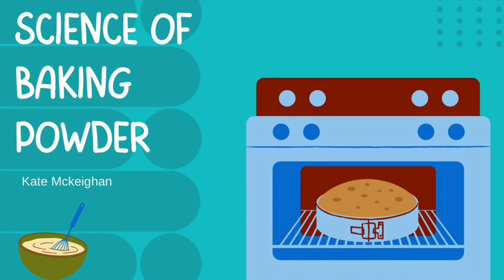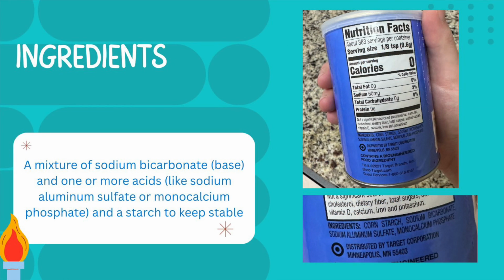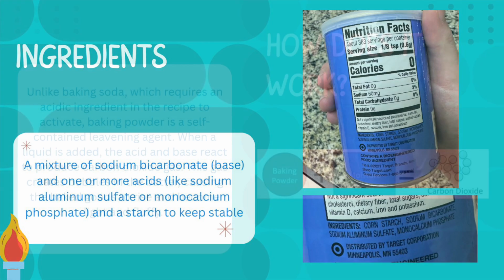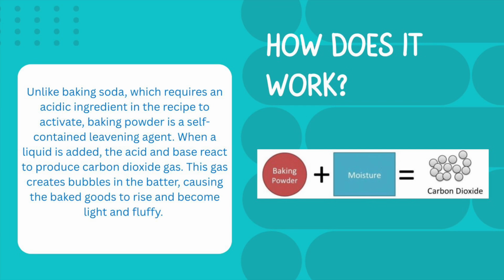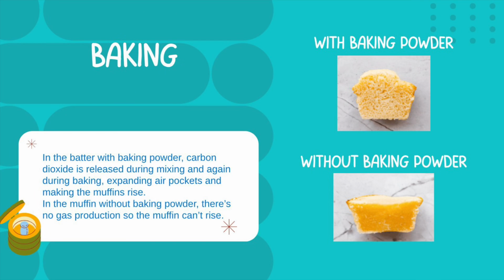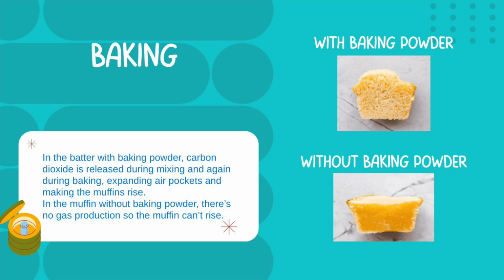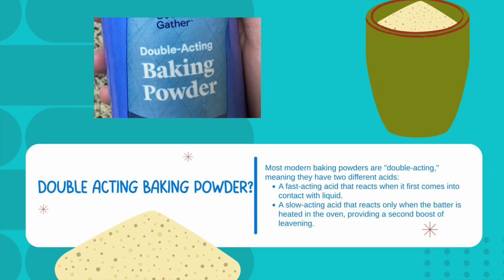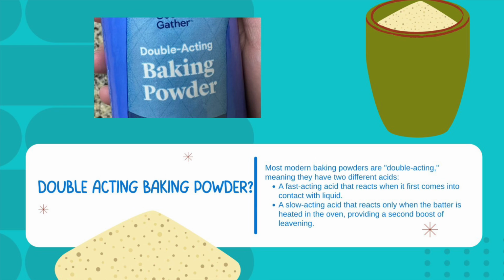Demonstrate and explain how baking powder works